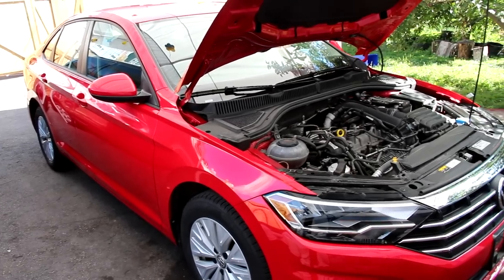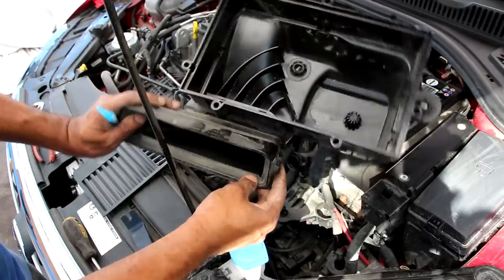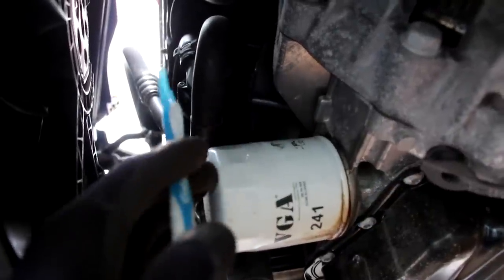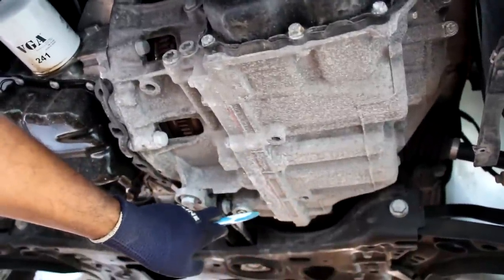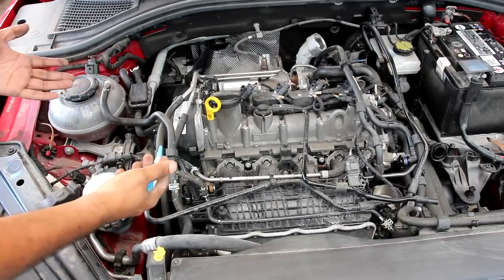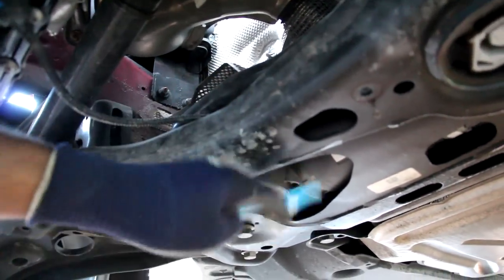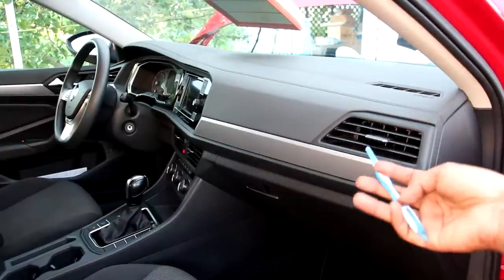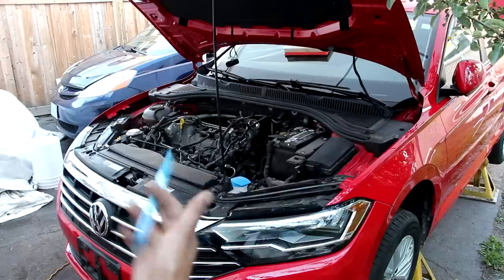Volkswagen Jetta Mechanical Review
Here's a look under the hood and underneath the new Volkswagen Jetta!

Skip to section in this video:
0:00 Introduction
0:17 Engine
8:01 Transmission
9:53 Exhaust
10:59 Electronics
11:40 Cooling System
13:49 Headlights
14:17 Steering
14:35 Suspension
18:00 Fuel System
18:22 Brakes
19:33 Conclusion

In this video, we take a look at the mechanicals of a 2019 Volkswagen Jetta, including detailed looks at the engine, transmission, suspension, brakes, steering and cooling system. The engine is a 1.4L inline 4 cylinder paired with an 8 speed automatic transmission. The VW Jetta GLI uses a 2.0L 4 cylinder EA888 engine with a dual clutch automatic (or manual) transmission. We examine the places where Volkswagen has over-engineered this small car and made things complicated, and other places where they've cut corners to keep the costs competitive in the small car segment.

Overall, the Volkswagen Jetta does reasonably well with build quality (for being made in Mexico) compared to many of its competitors. It falls short on ease of maintenance and potential for reliability problems down the road, not to mention the odd placement and special tools required to access basic items.